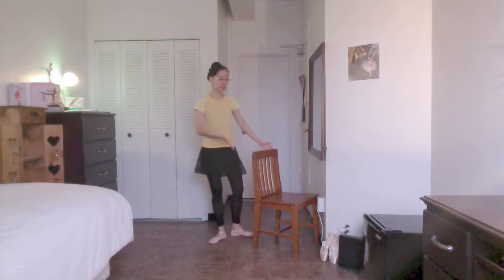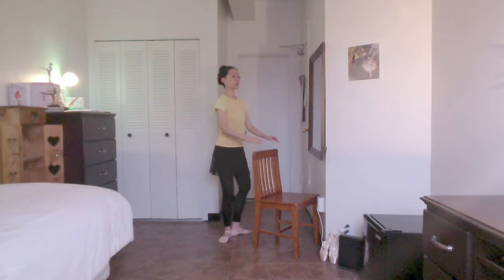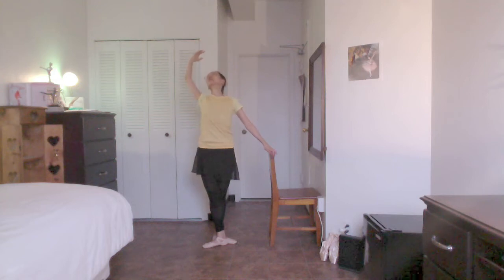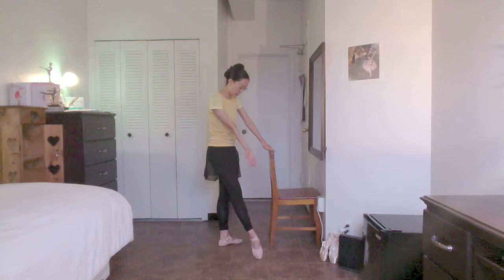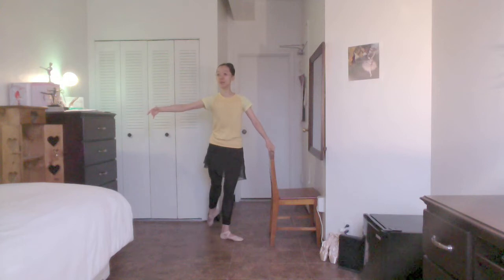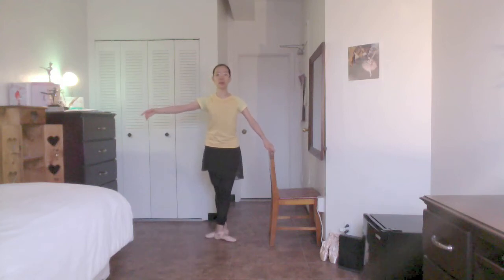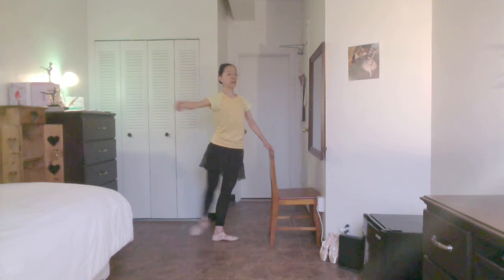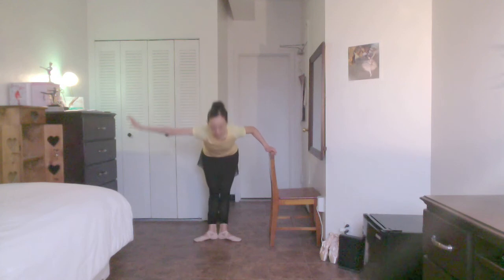Online Ballet Class 58 Beginner Level (The Metropolitan Museum of Art/Degas Special!)